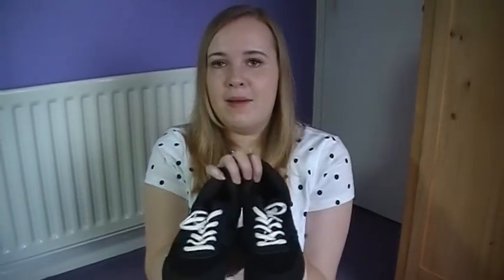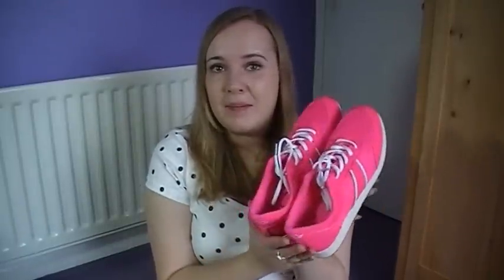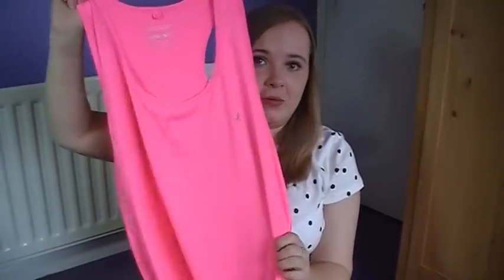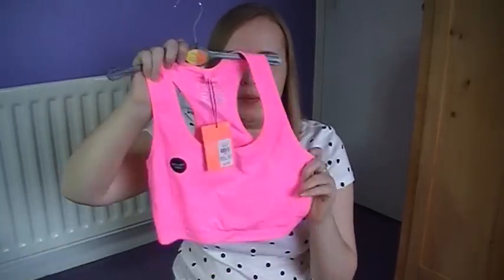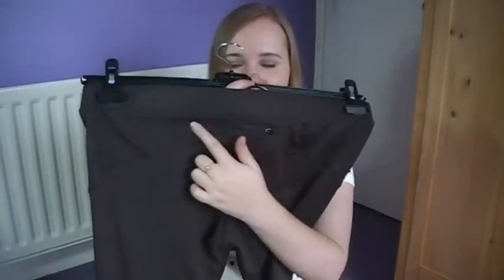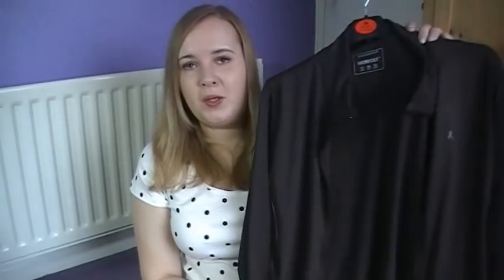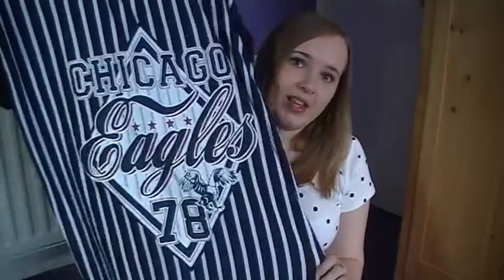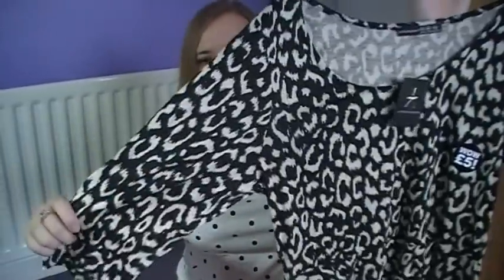Christmas Giftcard Primark Haul | Tania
Happy new year and what a haul I have here today!

All of this was purchased with giftcards that I received for Christmas presents and some of my own money as I went a little over the £50 limit! It's only a small haul as I got some really good things :)